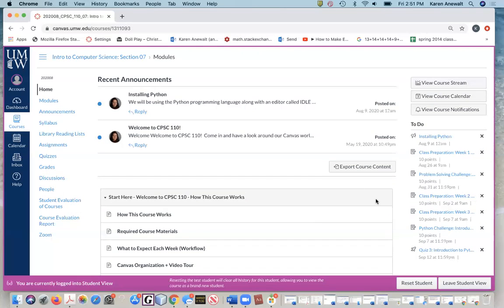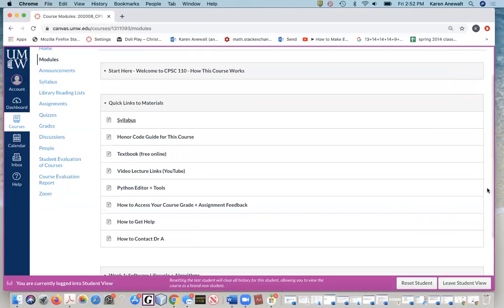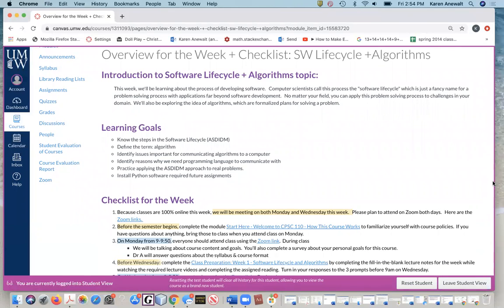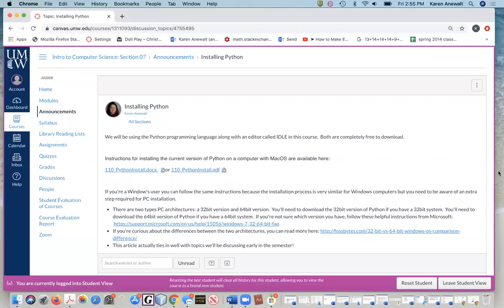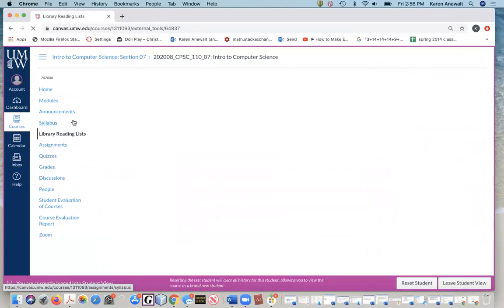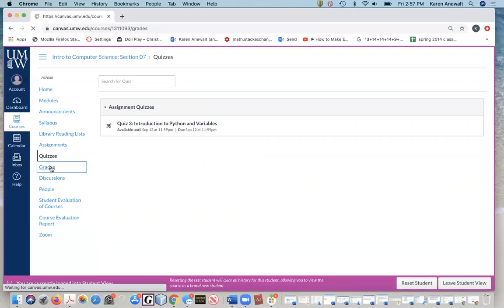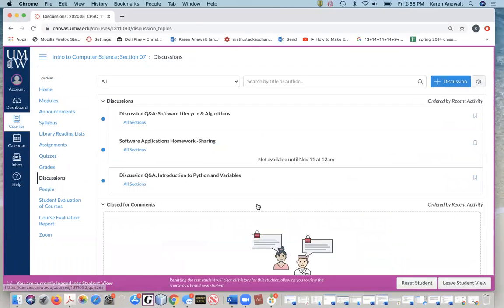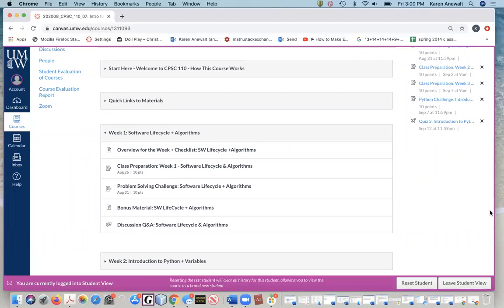110-07 CanvasTour - Anewalt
Take a tour to become familiar with all of the items in the Canvas course for CPSC 110-07 Fall 2020.